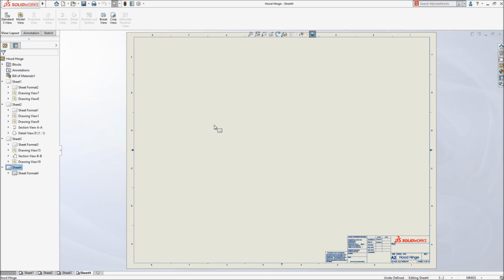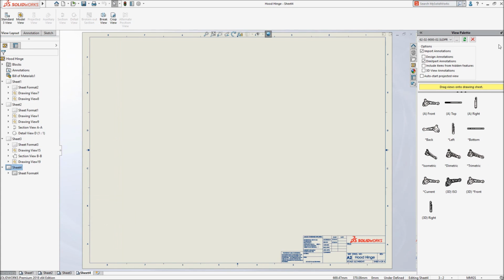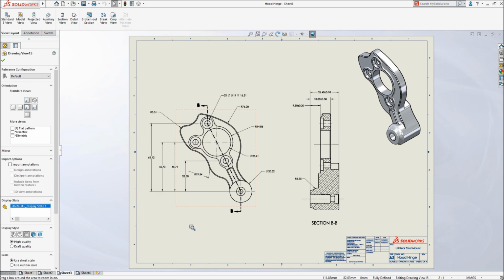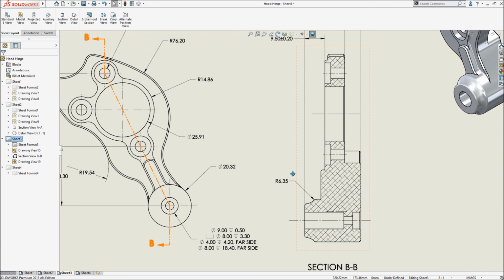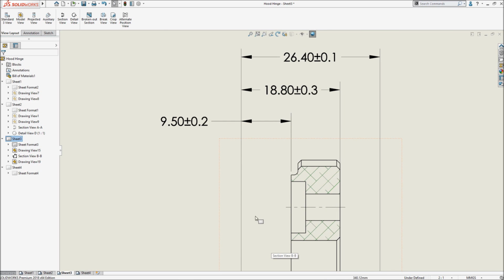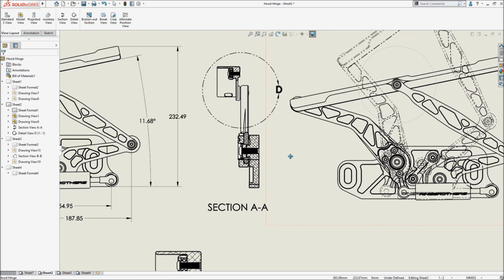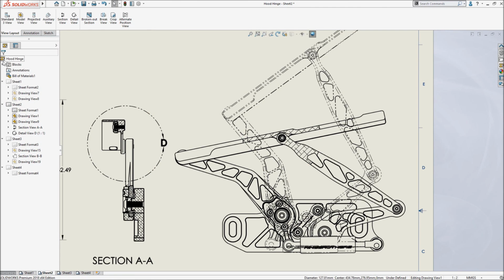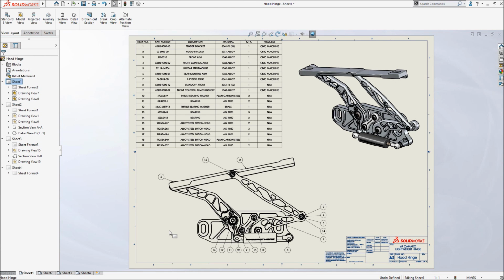SOLIDWORKS 2018 What's New - More Powerful Drawing Feature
SOLIDWORKS 2018 introduces some powerful new productivity enhancements for drawings, let’s go ahead and take a look.
In SOLIDWORKS 2018 when adding new views to a drawing any preexisting 3D model views now appear in the View Palette, ready for placement onto the drawing sheet.
The Advanced Hole feature is a powerful tool for creating complex multi-stepped holes.
SOLIDWORKS 2018 offers you, even more, flexibility over how drawing information is displayed. When working with section views, layers can be used to set Cross Hatching visibility, style, and color.
2018 gives you much greater freedom when creating complex drawing views, now you can create Broken Out Sections of an existing section and alternate position view.
Conceptia Konnect is an award-winning Authorized Value-Added Reseller for SOLIDWORKS, SOLIDWORKS Simulation, SOLIDWORKS Flow Simulation, SOLIDWORKS Composer (Formerly 3DVia), SOLIDWORKS Plastics, SOLIDWORKS Electrical, SOLIDWORKS Enterprise Product Data Management and DraftSight in India. We also provide state-of-the-art solutions from DriveWorks and 3DConnexion and handle the All India Distribution and reseller network for InspectionXpert Corporation.